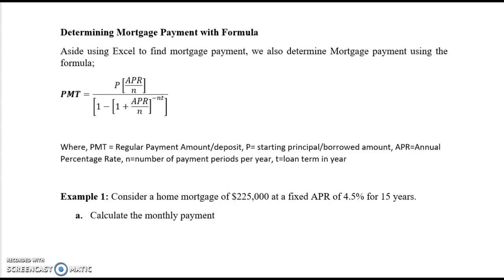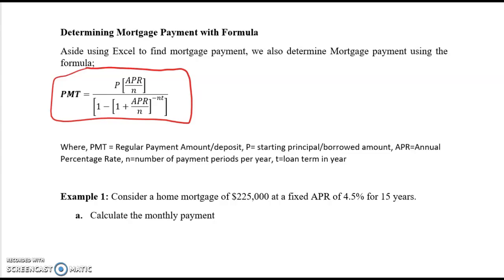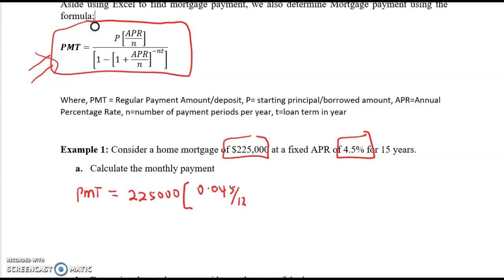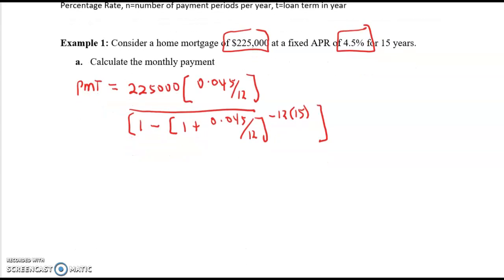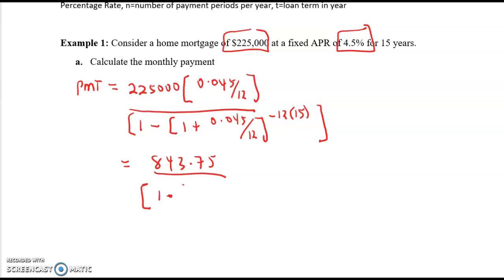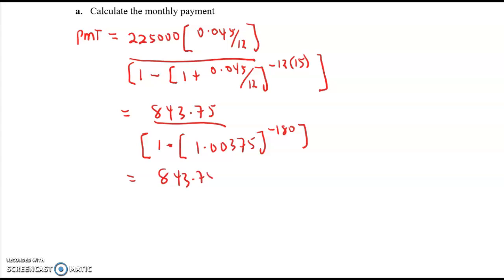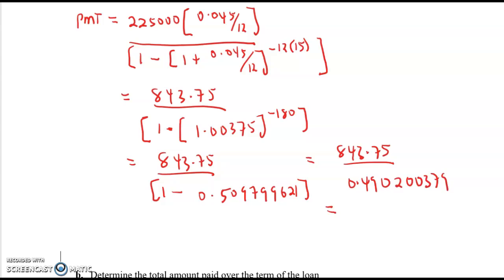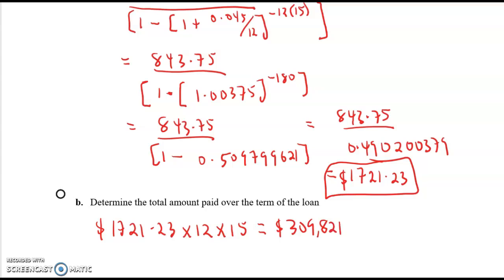Determining Mortgage Payment Using Formula